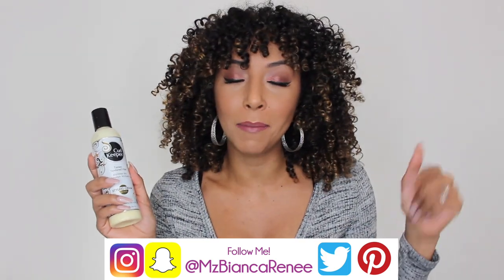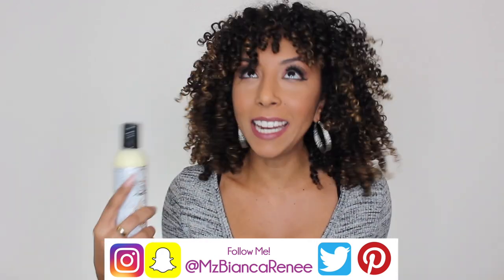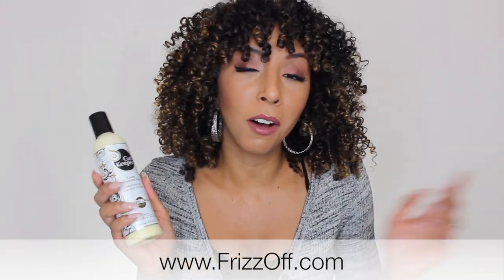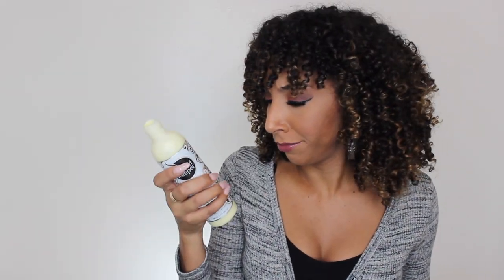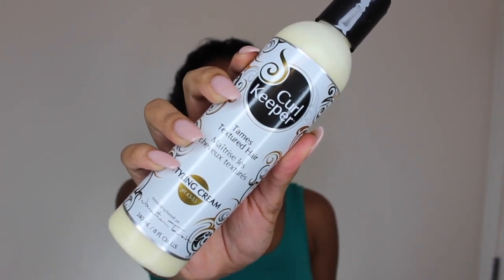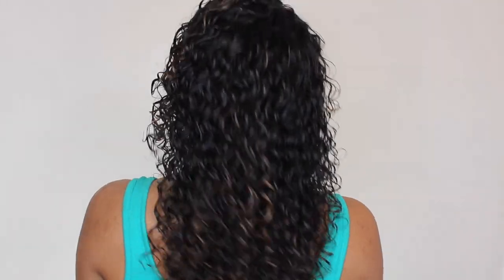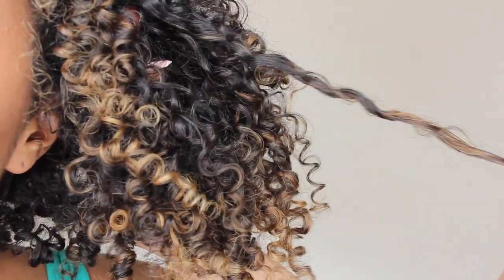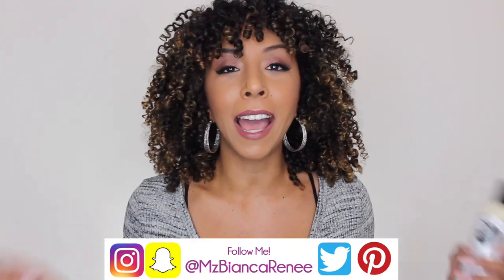Curl Keeper Styling Cream Review & Tutorial | BiancaReneeToday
NEW PRODUCTS! So excited to finally try CURL KEEPER! This review is all about the Curl Keeper Styling Cream. Watch to see how well it works and how I applied to to my hair!

Sold at TARGET and CVS!